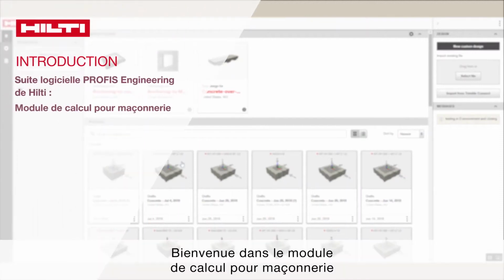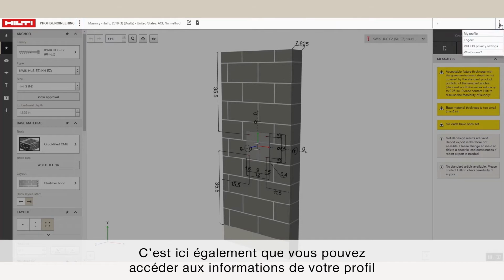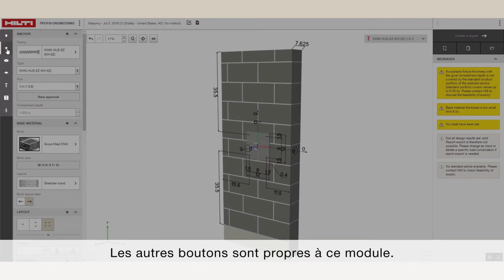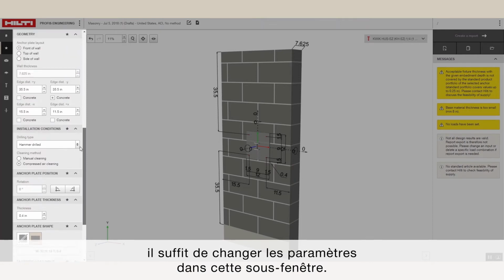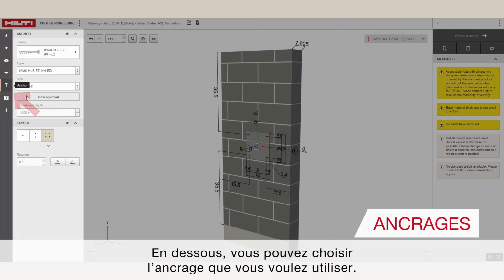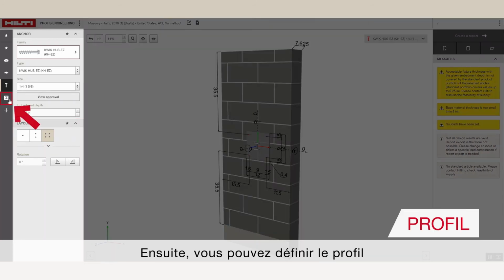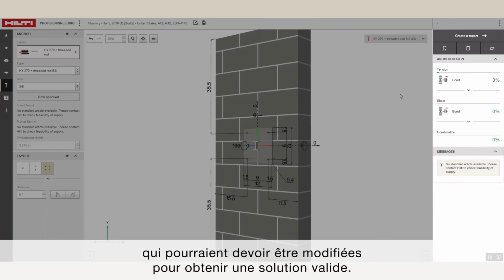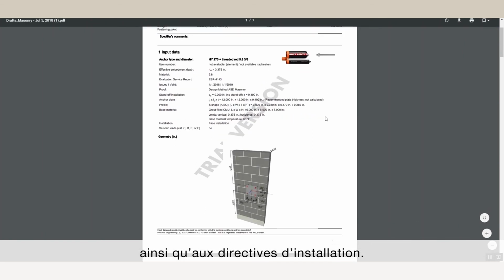TUTORIEL Suite logicielle PROFIS Engineering de Hilti: Module de calcul pour maçonnerie